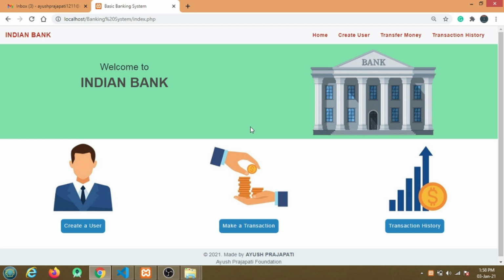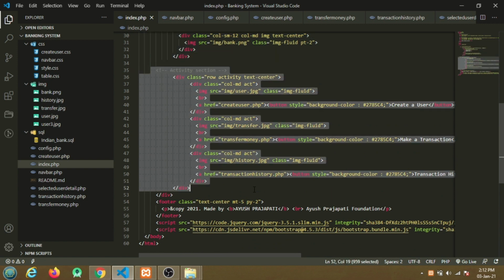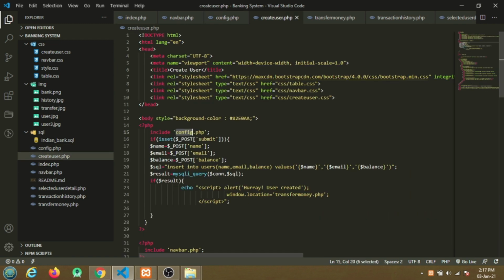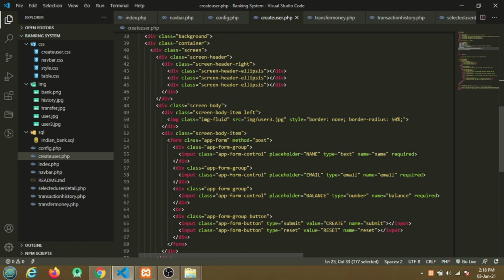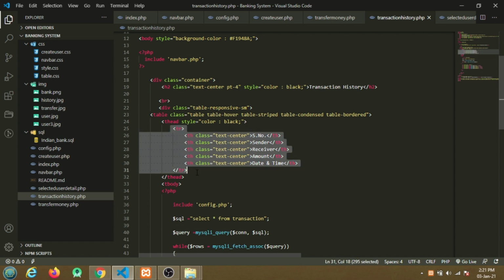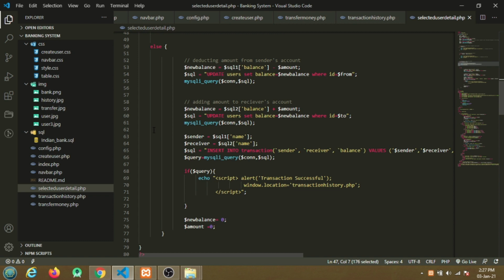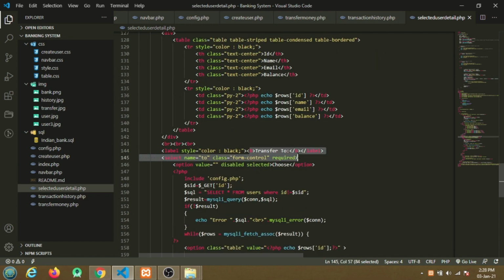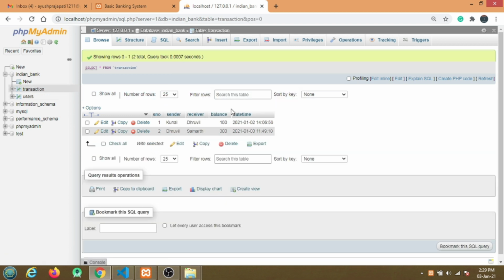Basic Banking System Website With Source Code | Web Development | Ayush Prajapati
Hello everyone,
My name is Ayush Prajapati and I have created a basic banking system website.

For the front end part, I have used HTML, CSS, and Bootstrap.
For the back end part, I have used Javascript & PHP
In this project, I have used PhpMyAdmin database with SQL.

If you liked this project make sure you LIKE this video. It would be great if you add your suggestions and feedback for this project in the COMMENT section!